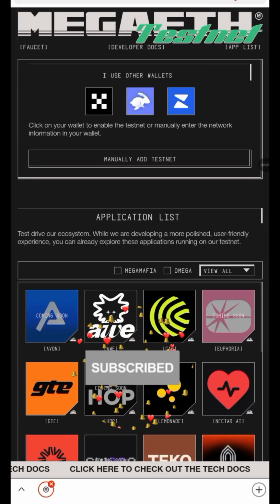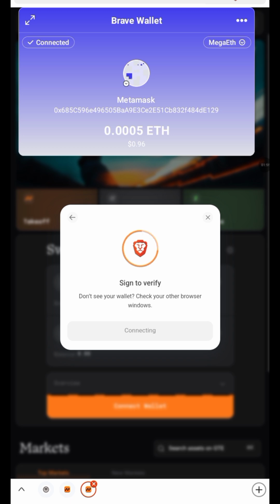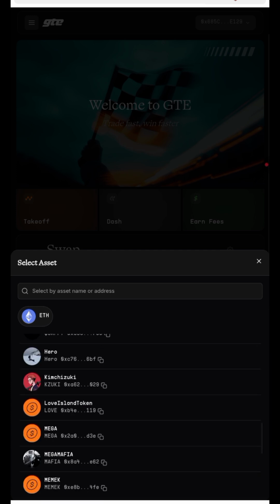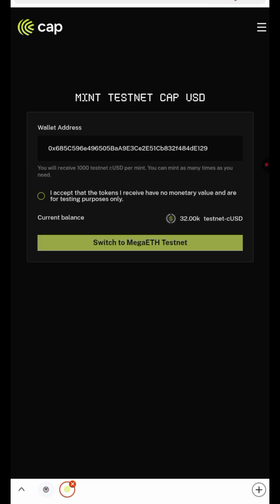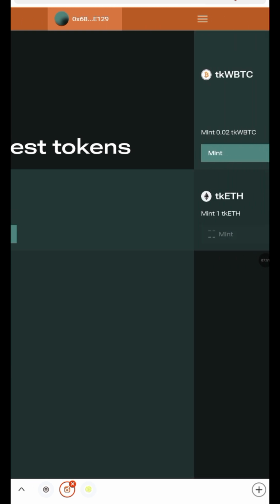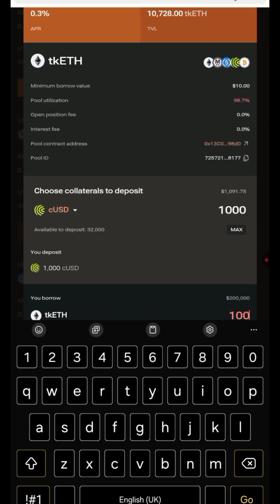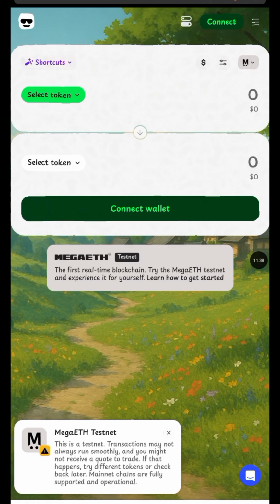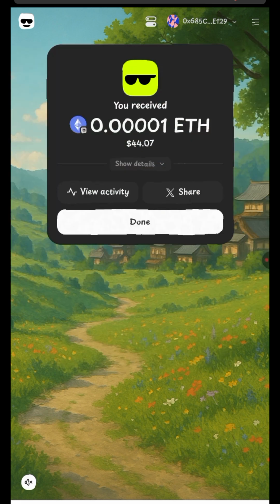How to interact with megaeth testnet using Android phone for a potential earning of $2500 - $10,000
Some MegaETH Protocols to interact with

📍Note: Don't interact all protocols same day, you can choose to interact with only 1-2 per day

• Mint testnet Cap USD

➡️ GTE: testnet.gte.xyz

Use the Swap function and add some LP in pools

➡️Lemonade Social Platform: lemonade.social

• Connect with your Google account

• After logging in, complete your profile

• Create an event and join an event to interact

➡️Bebop: bebop.xyz/trade

• Use the Swap Function

➡️Valhalla Exchange: valhalla.exchange

• Connect your wallet and join the community

 ➡️Noise: noise.xyz

➡️Teko Finance: testnet.teko.finance/mint

• Mint testnet tokens

• Use the Earn and Borrow functions to increase interaction

 ➡️AWE Box: awe.box

• Play on-chain mini-games in the Megaeth Testnet